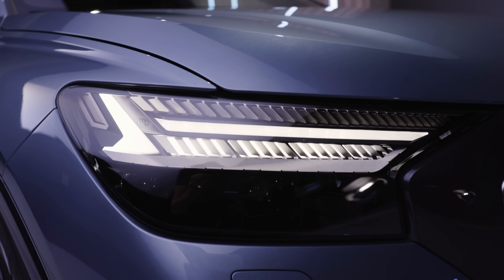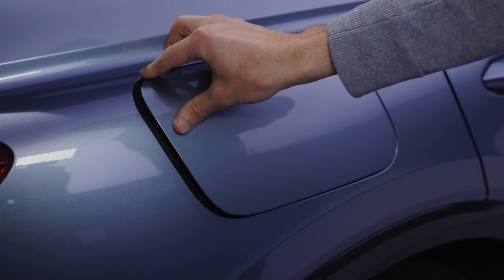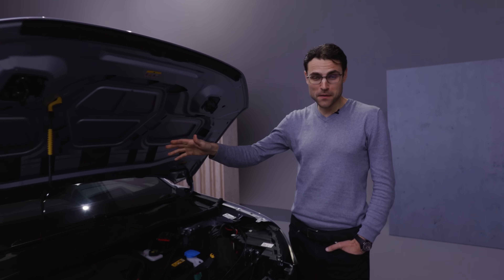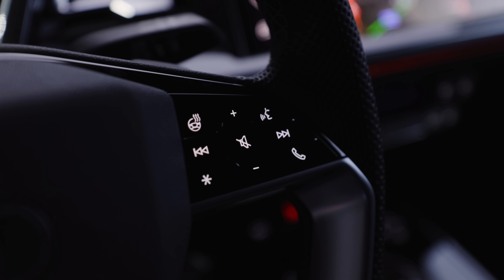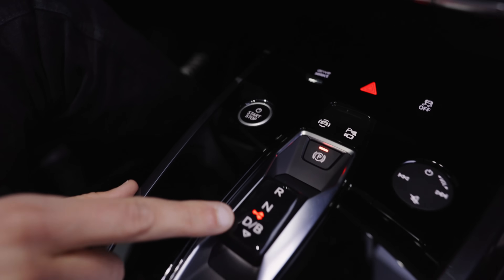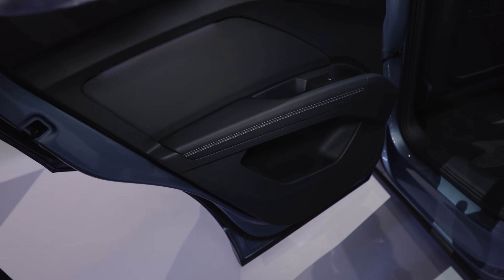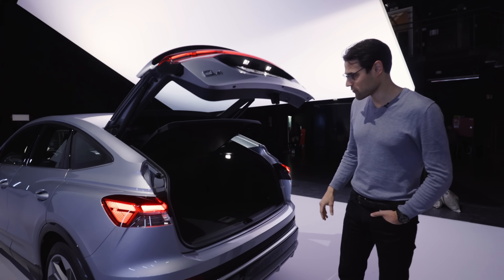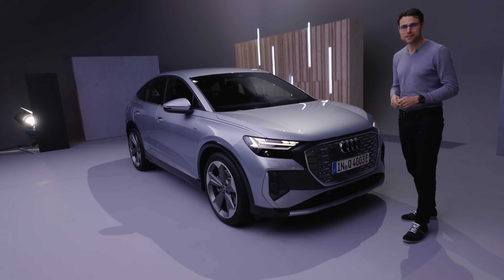The newest Audi EV! Audi Q4 e-tron SUV vs Sportback REVEAL review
This is our in-depth review of the Audi Q4 e-tron SUV vs the Audi Q4 e-tron Sportback. We're taking a look at Exterior, Interior and technology.

00:00 Customized LED signature
00:12 Exterior
00:51 SUV vs Sportback
01:06 Design
02:20 Battery and power
03:05 Rear
03:41 Turning indicators
03:52 Q4 e-tron Sportback details
04:37 (no) frunk
04:46 Interior
05:39 Seats
06:30 Steering wheel
07:20 More interior details
09:58 Infotainment system
10:51 Audi Virtual Cockpit & HUD
11:28 Rear seats SUV
12:33 Rear seats Sportback comparison
12:51 Trunk Q4 e-tron SUV
13:55 Trunk Q4 e-tron Sportback
14:19 Conclusion